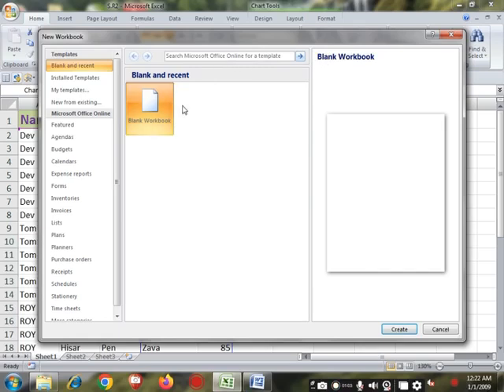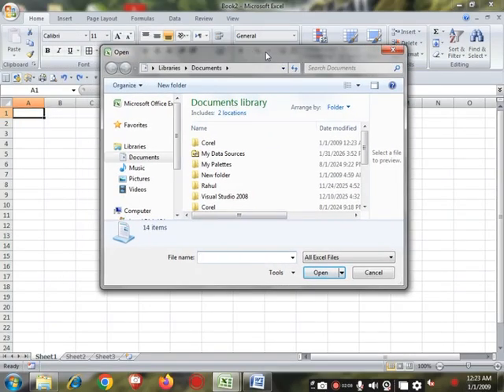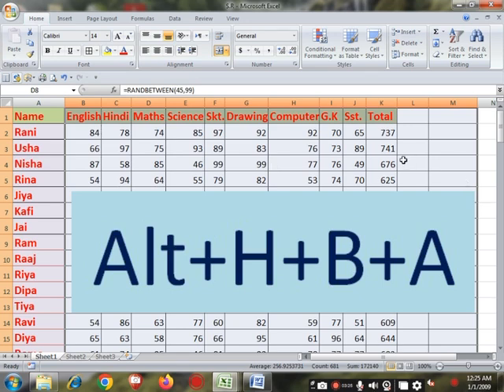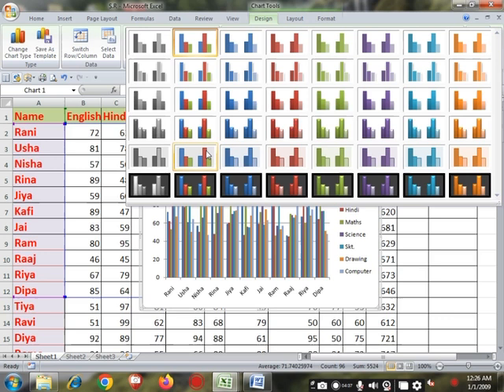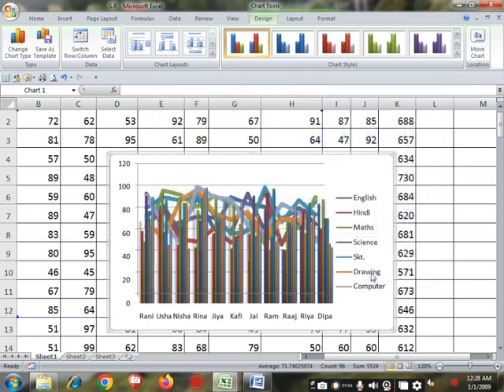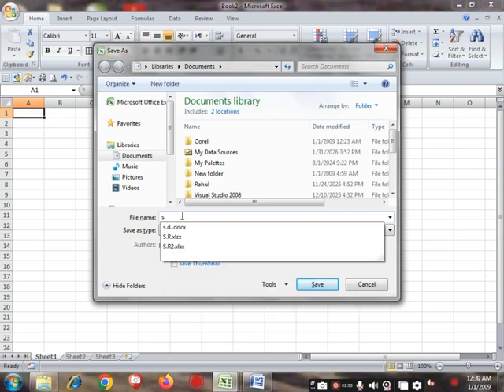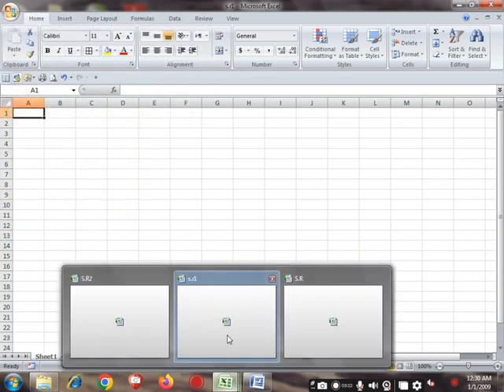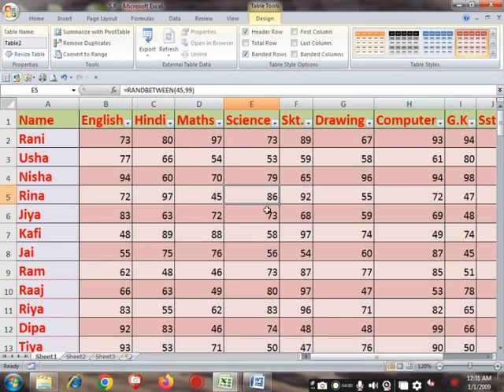Excel 4 powerful shortcuts by Sudesh Rani